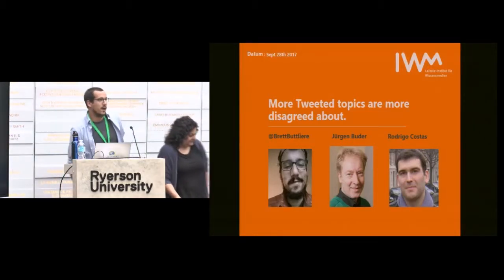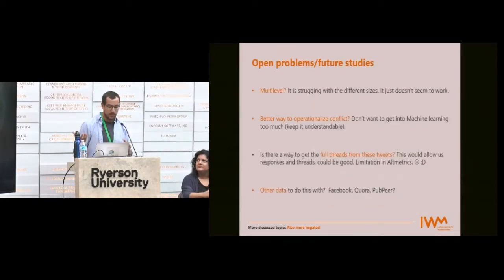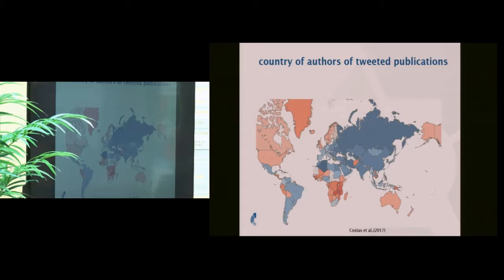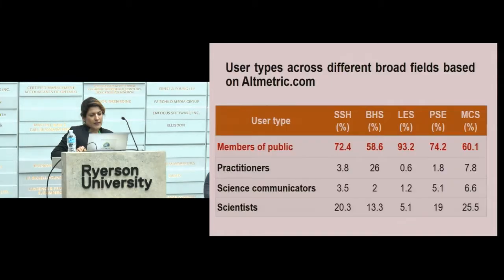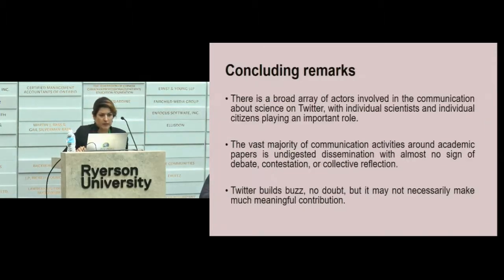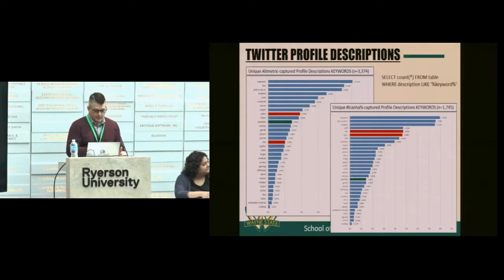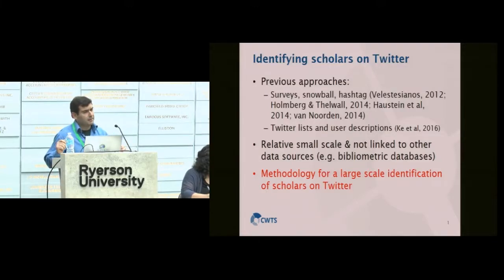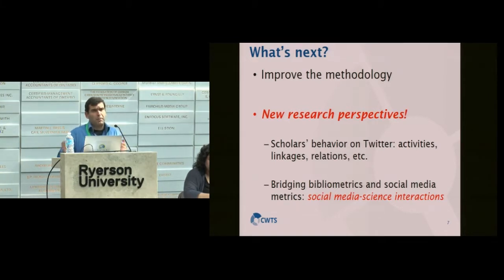4:AM Day 2: The Twitter Effect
The Twitter Effect
Chair: Priya Kumar, Ryerson University Social Media Lab

Are more tweeted papers and topics also more contradicted? – Brett Butliere, Tilberg University

What explains the imbalance use of social media across different countries? A cross country analysis of presence of Twitter users tweeting scholarly publications – Zohreh Zahedi Centre for Science and Technology Studies, Leiden University

The quality of interactions and engagement around research articles on Twitter – Feresteh Didegah, Simon Fraser University

iCanHazPdf: Tweets requesting publications behind the paywall – Timothy Bowman, Wayne State University

Identifying scholars on Twitter: opening the path to the social media studies of science – Rodrigo Costa, Centre for Science and Technology Studies, Leiden University